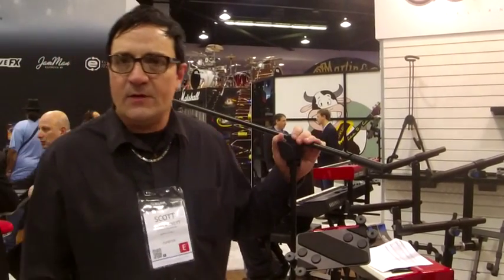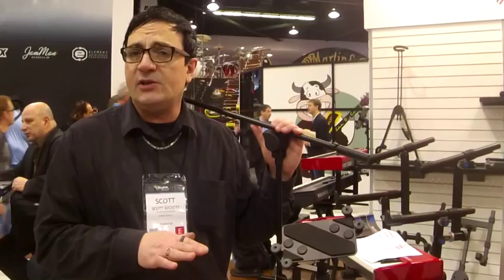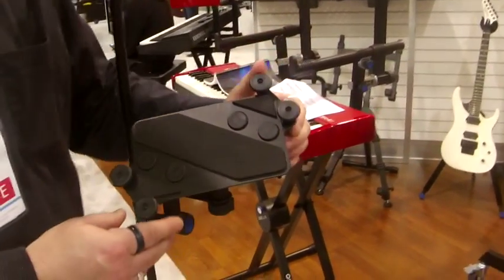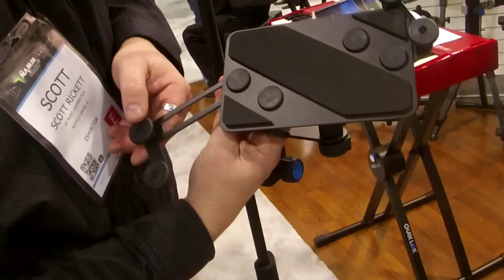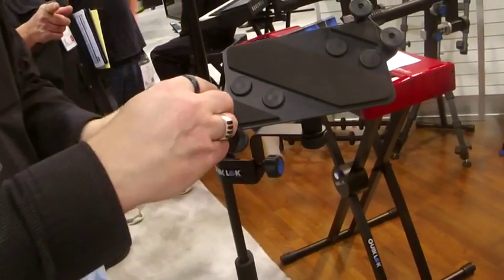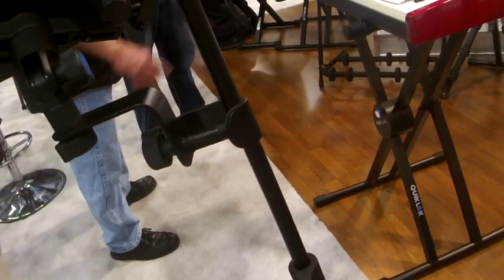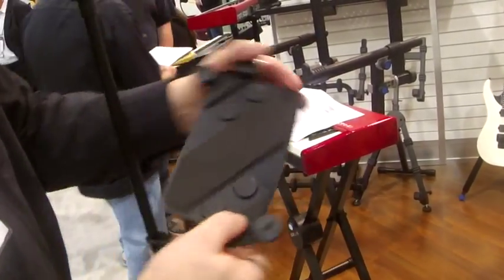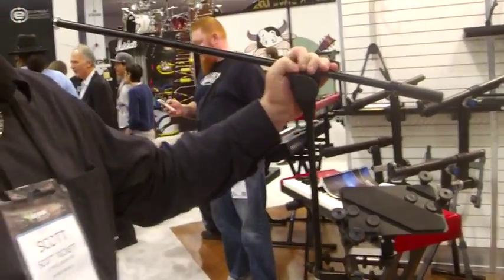Kraft Music - Quiklok IPS2 Universal Tablet iPad Holder NAMM 2014